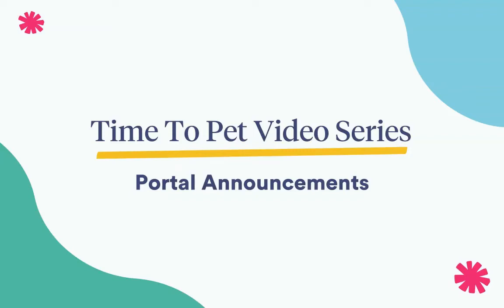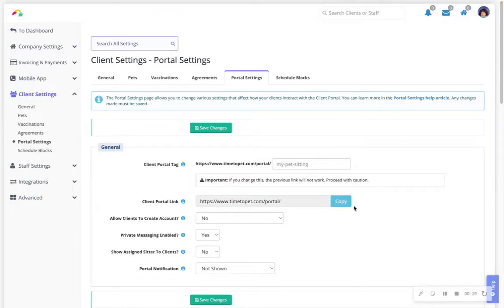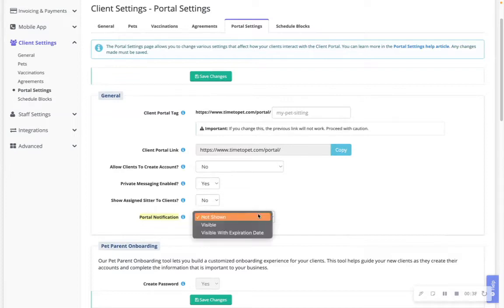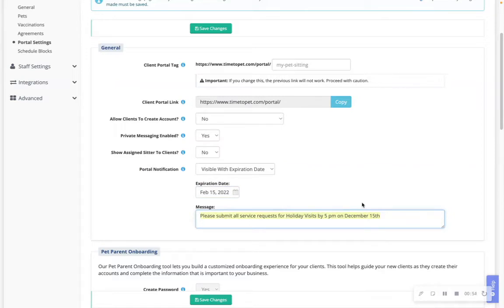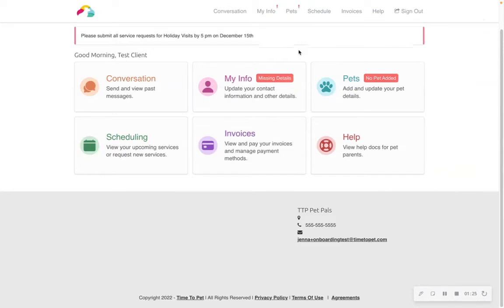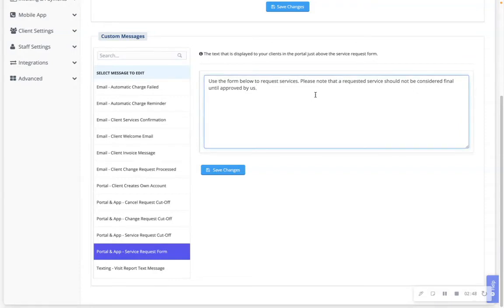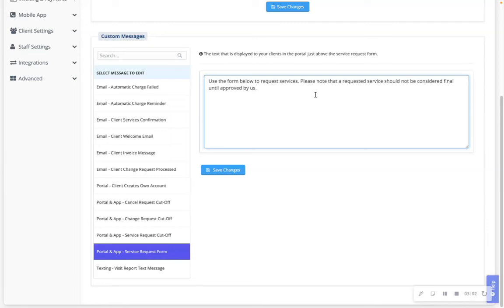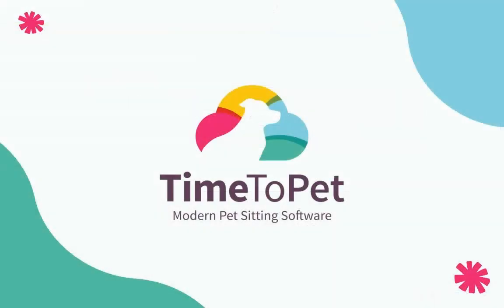Portal Announcements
In this video, we will review how to use Portal Notifications for client announcements in your Time To Pet account.